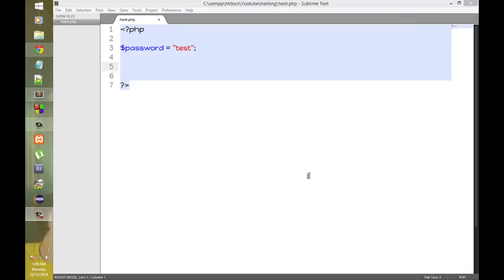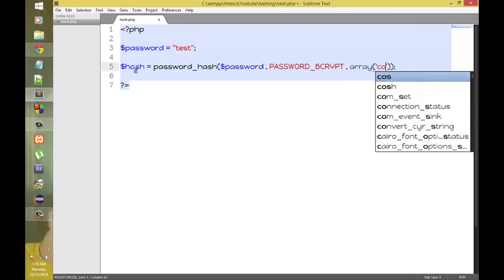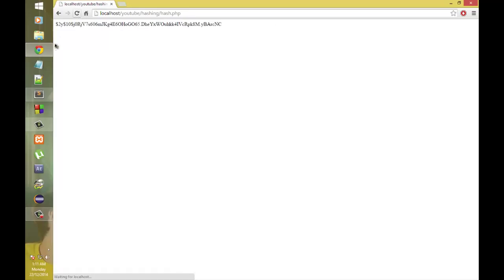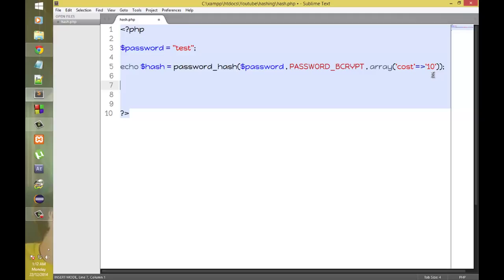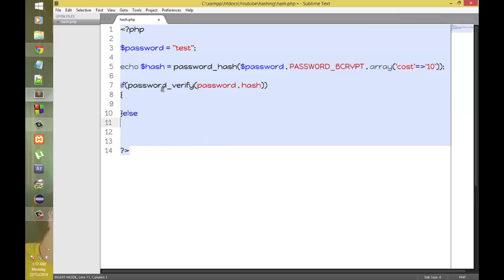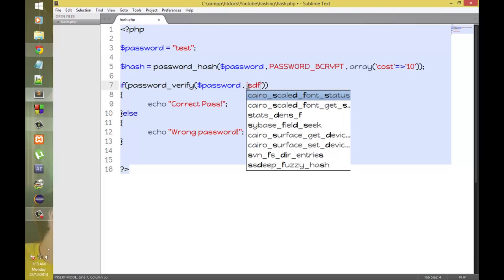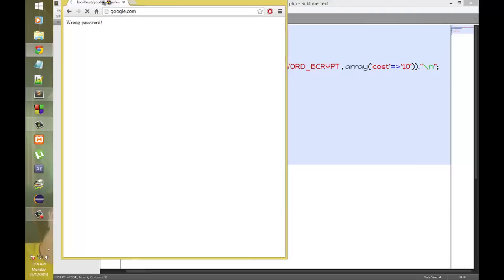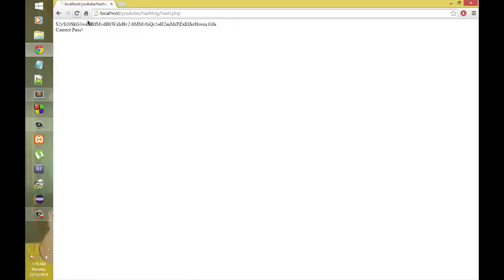Secure Password Hashing in PHP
Password Hashing in PHP ...not md5 or sha1,those are old ones and can be brute forced,but we'll use another PHP built in hashing algorithm.So Keep Watchin!!